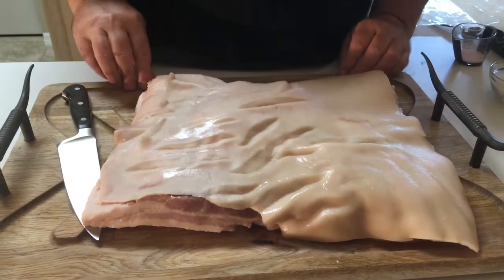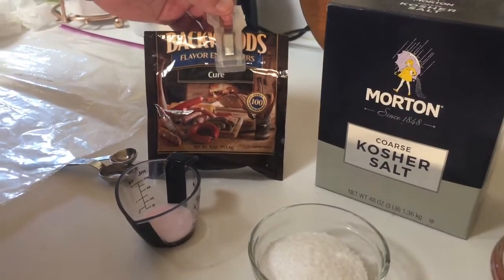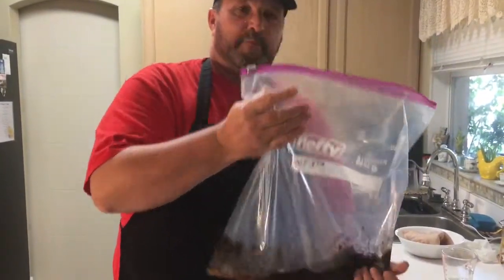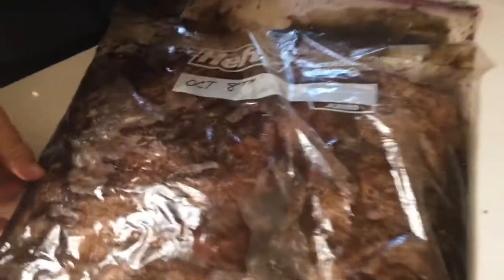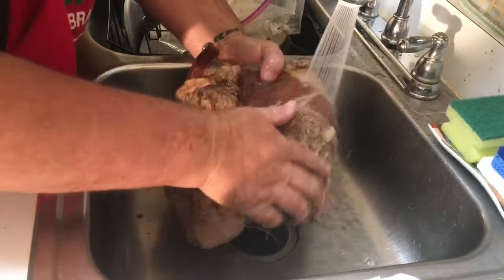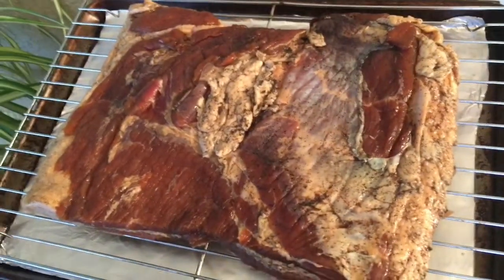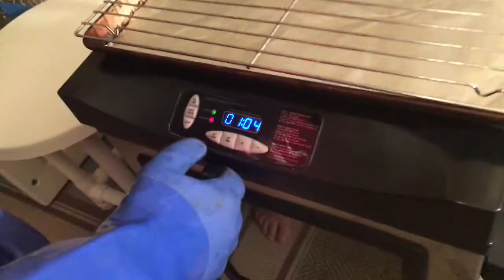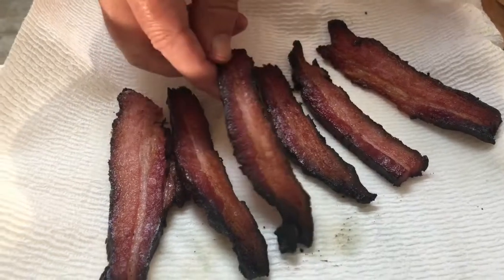Homemade Bacon - Hickory Smoked Maple Espresso - With Masterbuilt Electric Smoker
Smoked cured homemade bacon made with the MASTERBUILT electric smoke